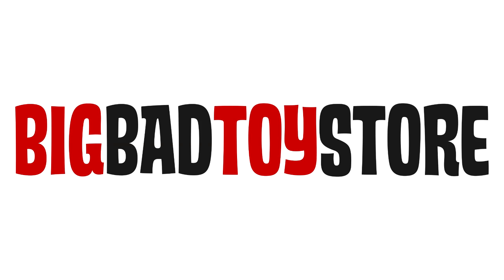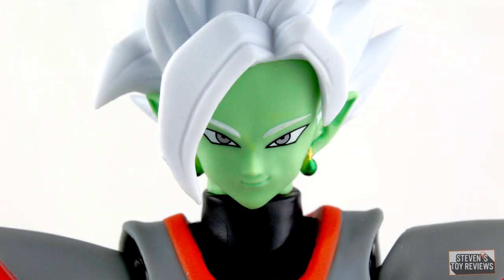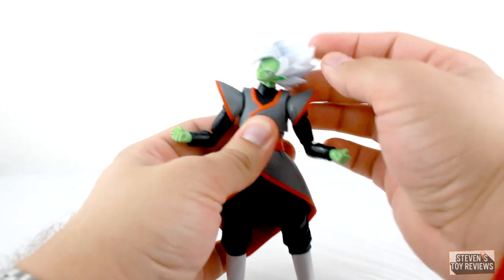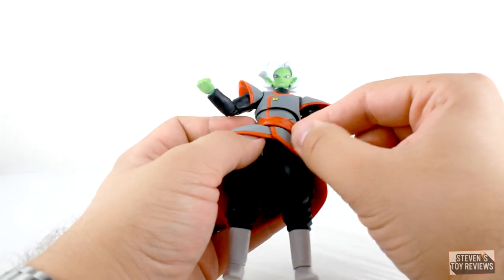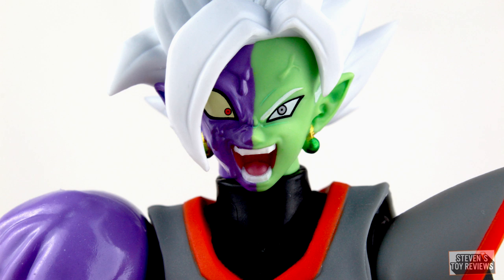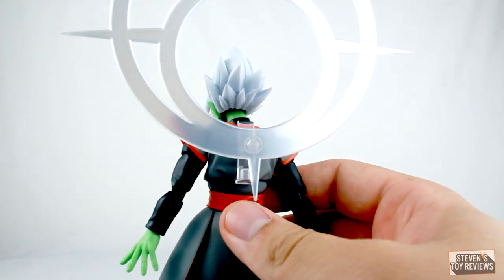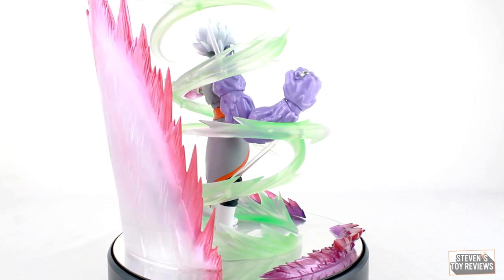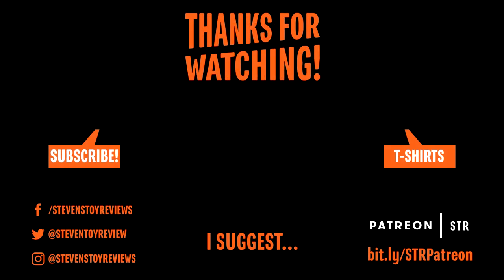S.H. Figuarts Zamasu -Potara- Review